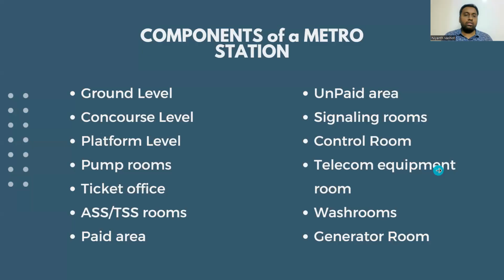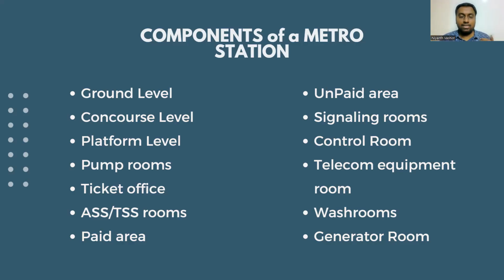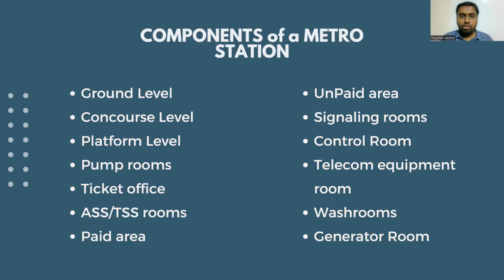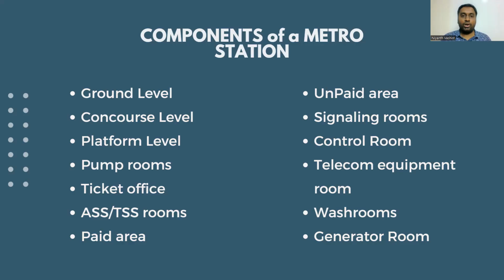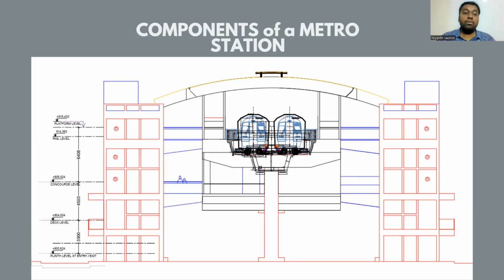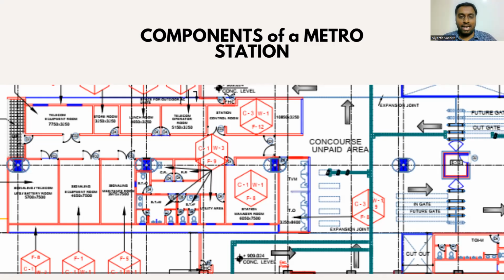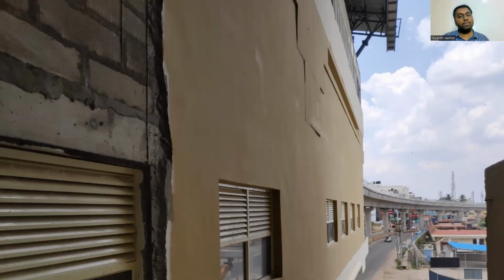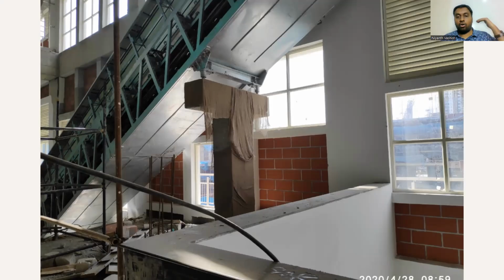Components of a Metro Station | Site Execution Mastery | Episode 19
This is Episode 19, where we focus on the Components of a Metro Stations in the construction industry.